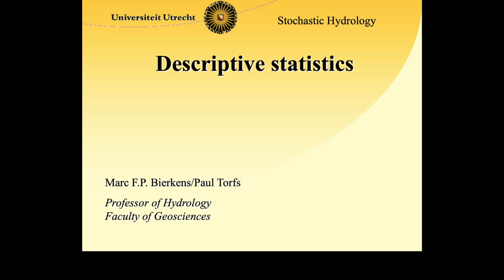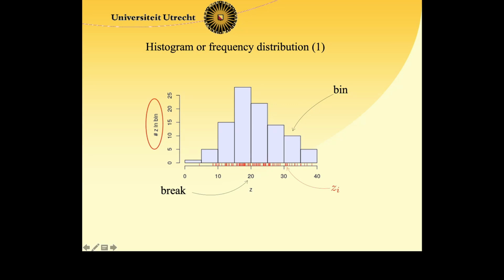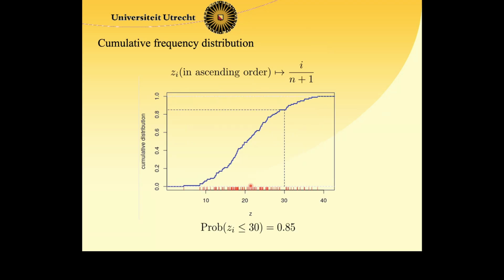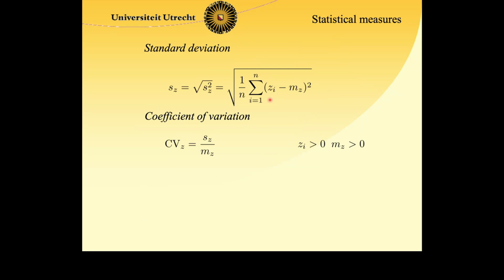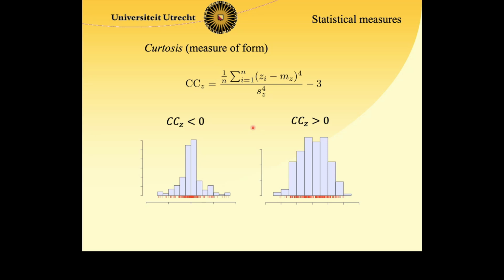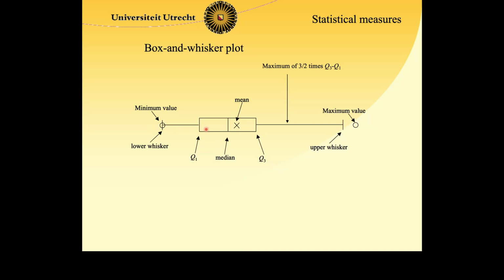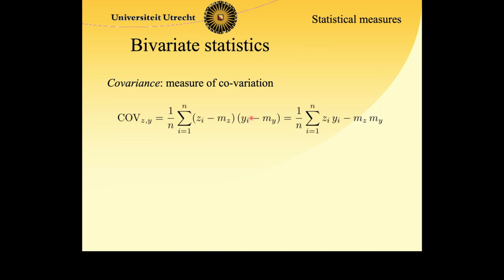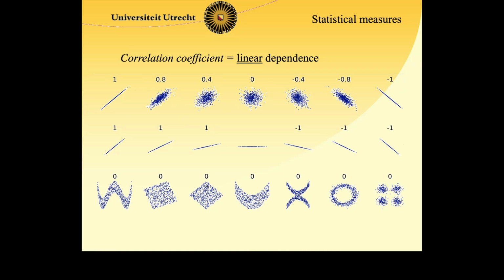2 Introduction to Stochastic Hydrology Descriptive Statistics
Basic statistical description of hydrological data.